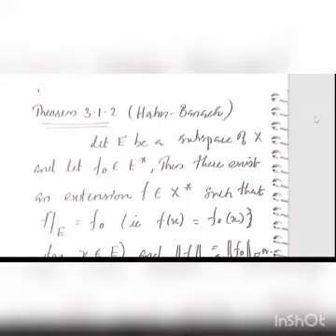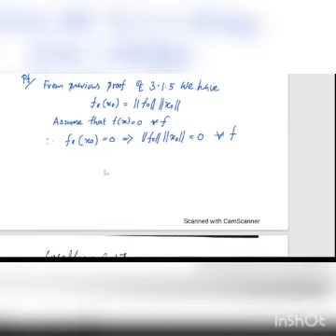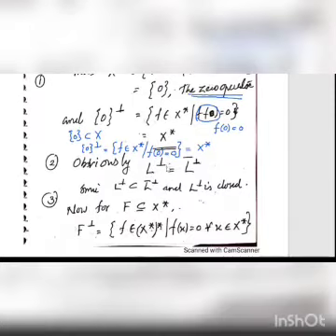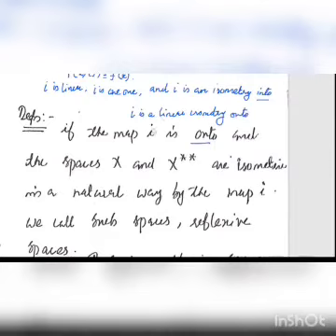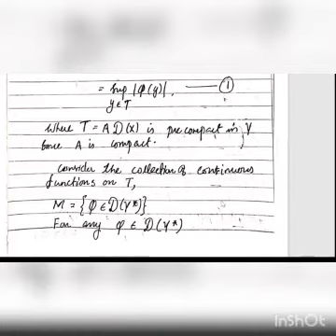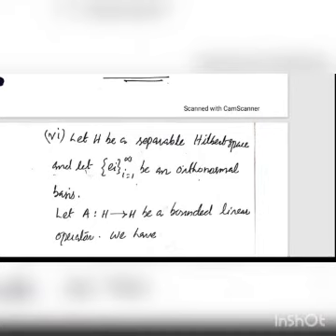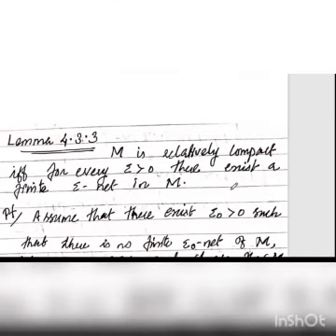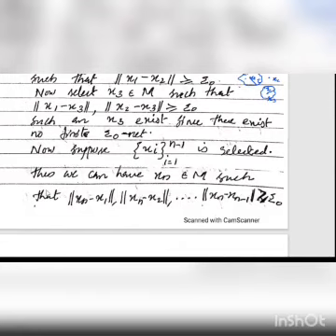FUNCTIONAL ANALYSIS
MSC MATHEMATICS SEMESTER III
MTH3C13